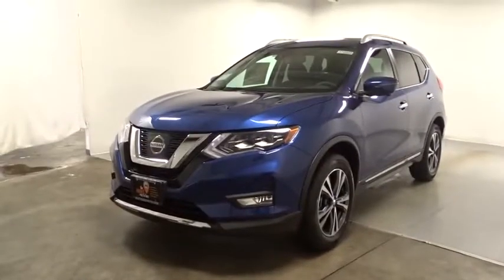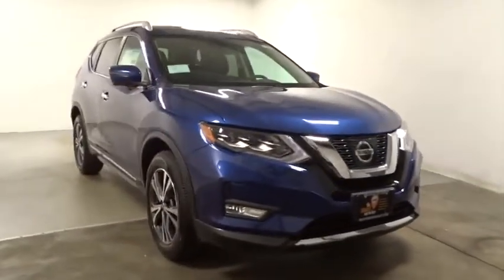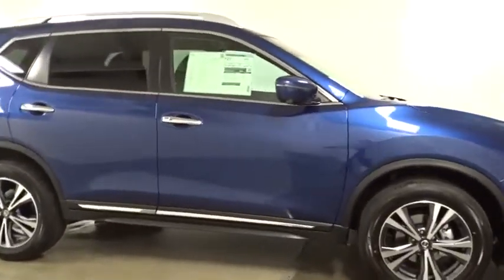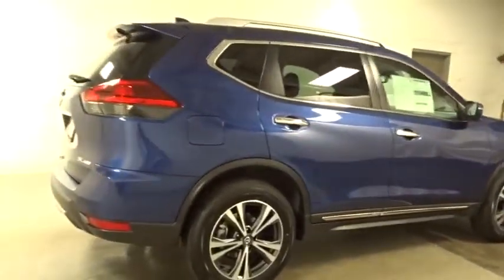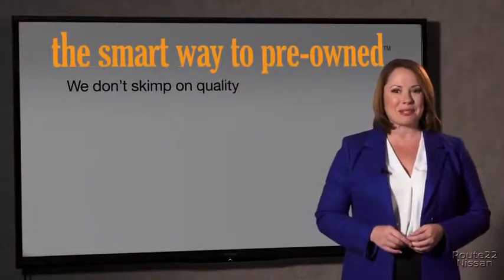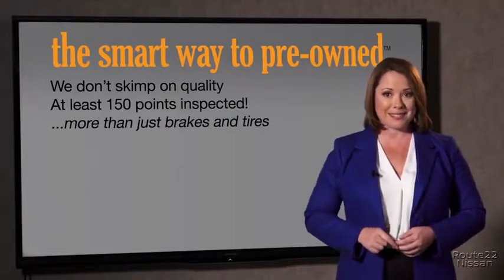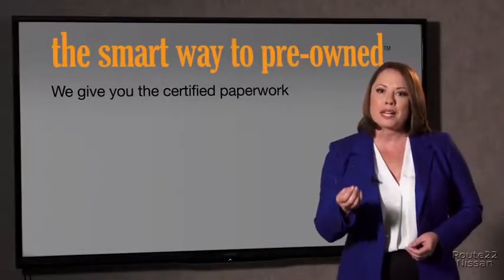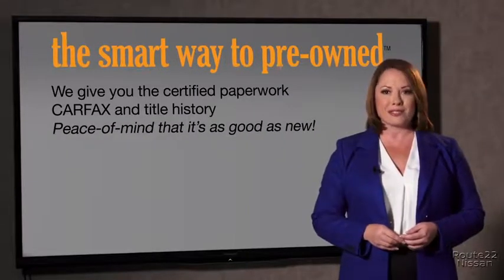2017 Nissan Rogue Hillside, Newark, Union, Elizabeth, Springfield, NJ 370988